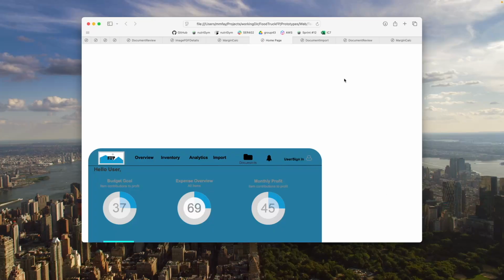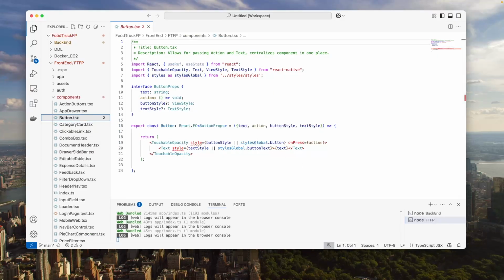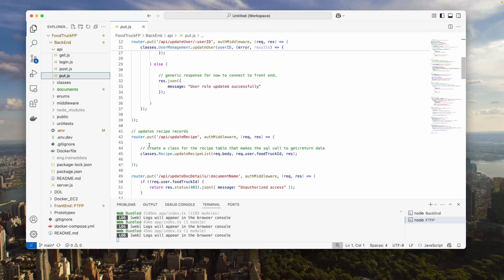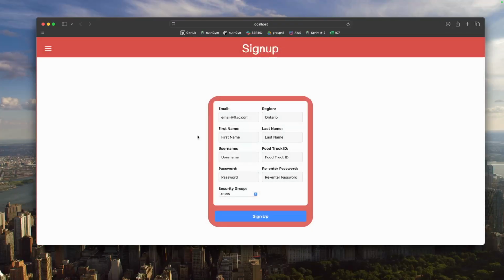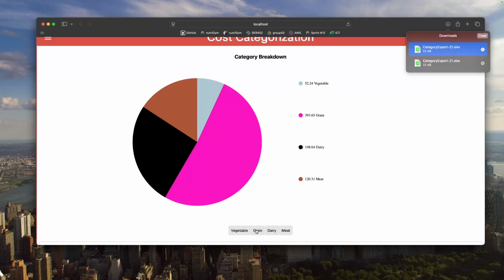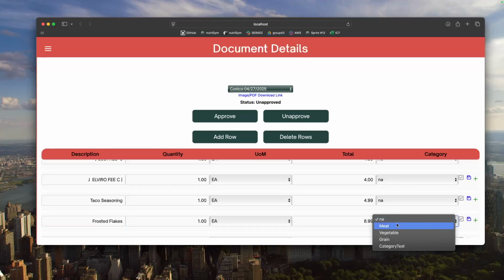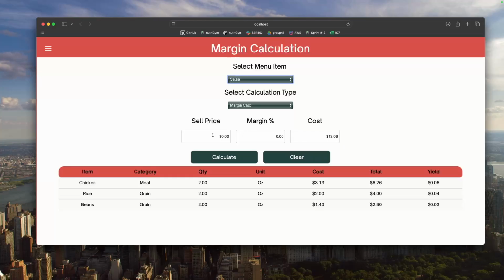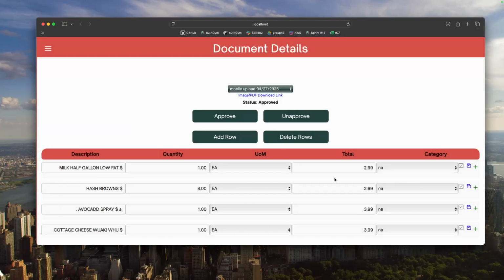SER 402 Final Demo